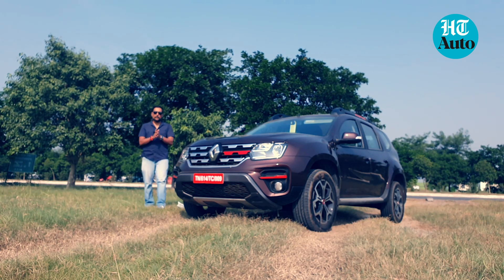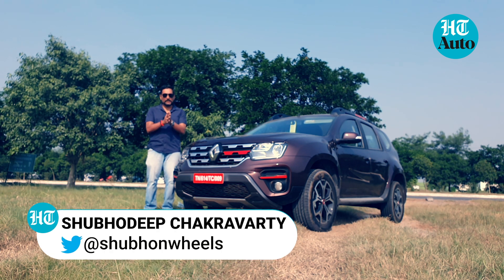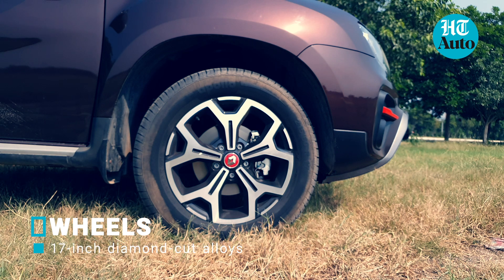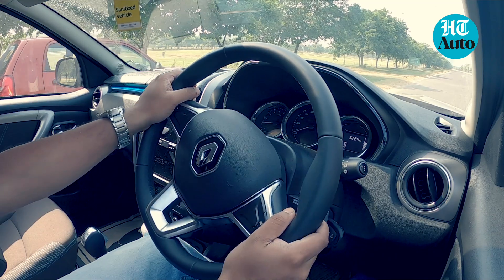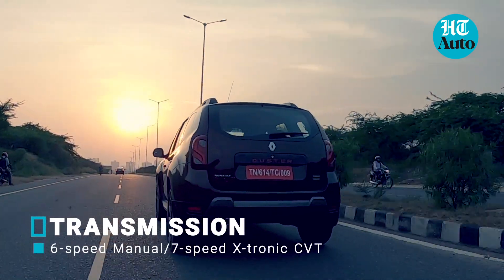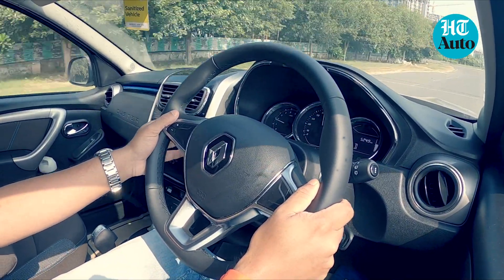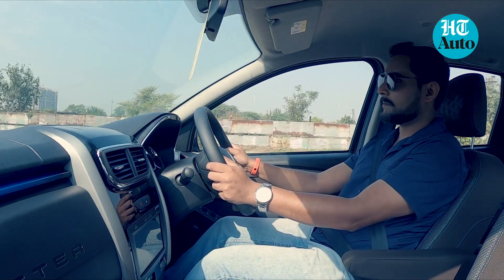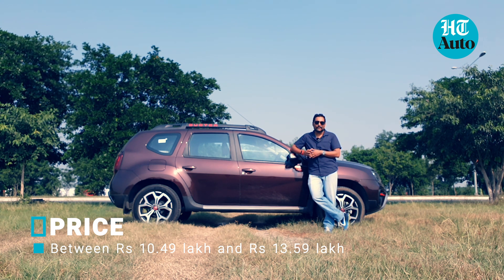Renault Duster 2020 1.3-Litre Turbo Petrol: Drive review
Armed with the new 1.3-litre turbo petrol engine, Renault Duster promises to be a more fun SUV to drive. But is it enough to steer Renault's fortune in India? HT Auto takes the new Duster out for a spin.